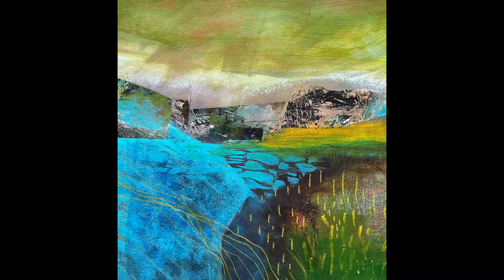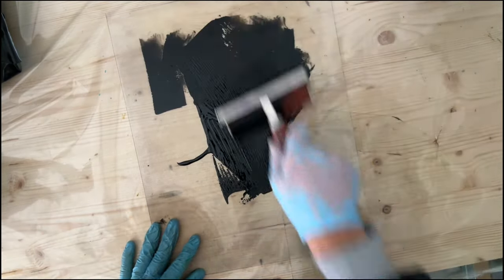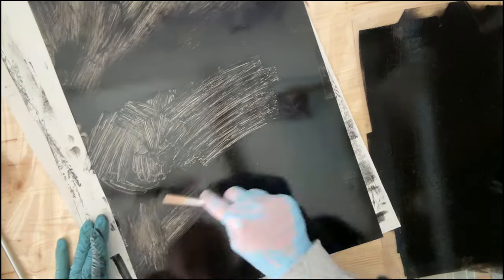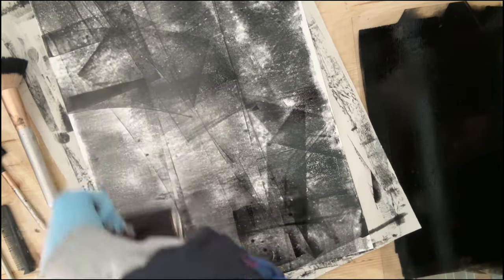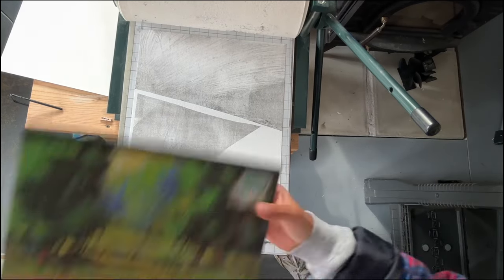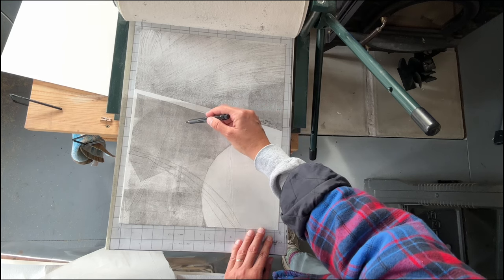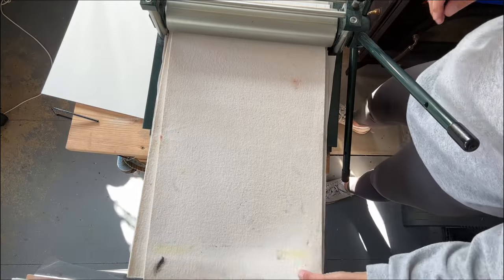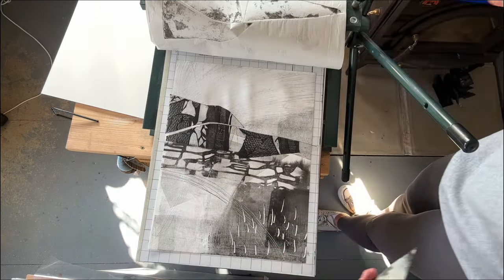Depth in Printmaking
In this tutorial, we'll dive into the innovative world of printmaking as we experiment with advanced techniques to achieve captivating depth and nuanced tonal values.

Join me as we blend the elegance of collography with the spontaneity of monoprinting, enhanced by a unique secondary printing method to create lighter tones. This video is a treasure trove for both beginners and seasoned artists alike.

MATERIALS
300 gsm watercolour paper
Black akua ink
Brayer Roller

Yupo paper
Dura Lar for monoprinting
Dura Bar - for making stencils

Golden Acrylic Paints:Zinc White
Nickel Azo Gold
Benzimidazolone Yellow Medium
Green Gold
Phthalocyanine Blue plate by Gelli Arts

TIMELINE:
0 - 2:22 Introduction
2:22 - 5:00 - Creating Yupo paper monoprints
5:00 - 7:02 - Creating matrix and Printing from the Yupo paper mono prints7:02 - 11:10 - Creating Dura - Lar matrix
11:10 - 11:33 Printing from Dura - Lar matrix (link to video )
14:02 - End - Adding colour with a gelli plate

Collagraphy is a really versatile printing process in which a textured plate is inked up and put through a press. Different textures hold varying amounts. of ink and print different tones. Anything with a low relief texture can be stuck down and used: wallpaper, leaves, fabrics, tapes and threads etc